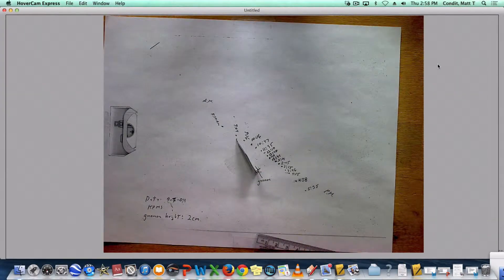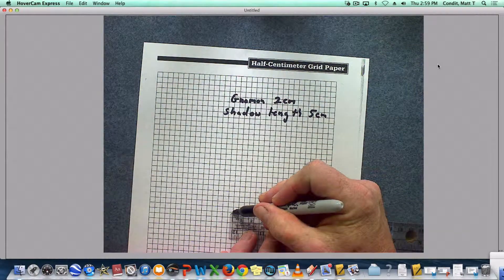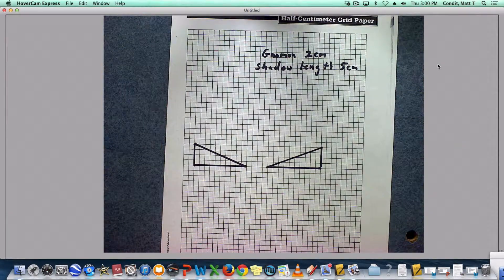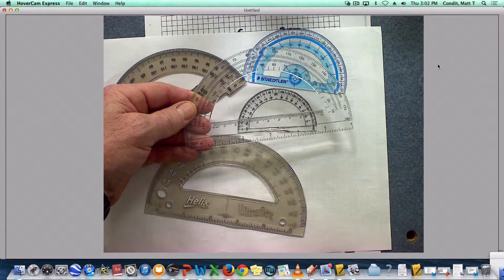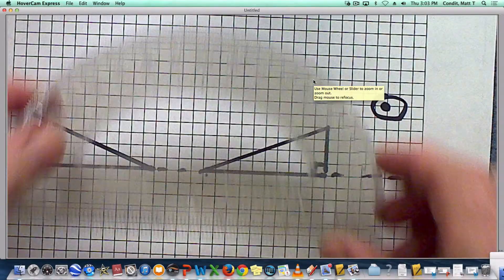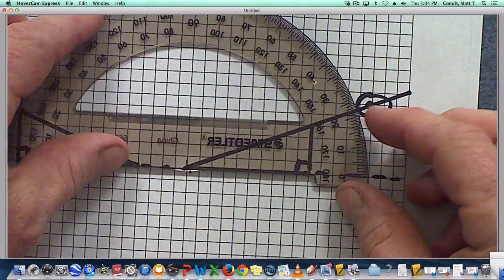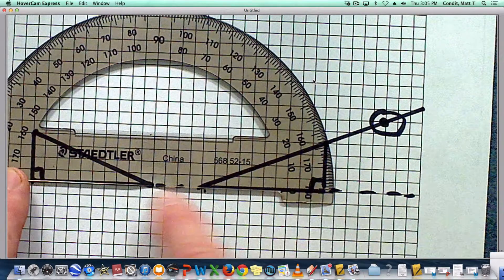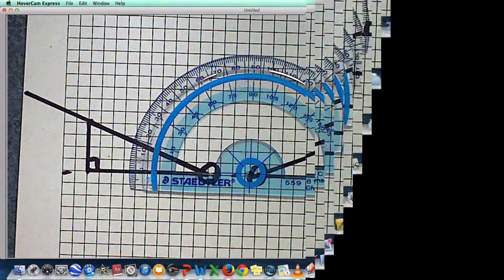Finding Altitude and Using Protractors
Finding Altitude